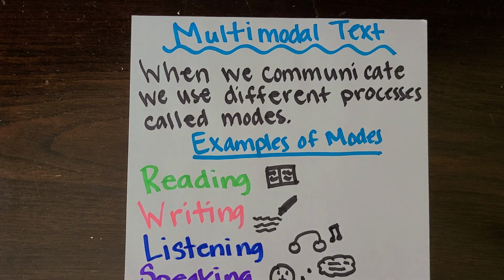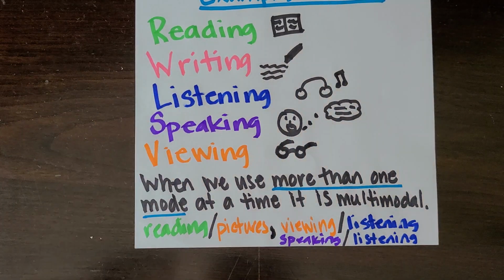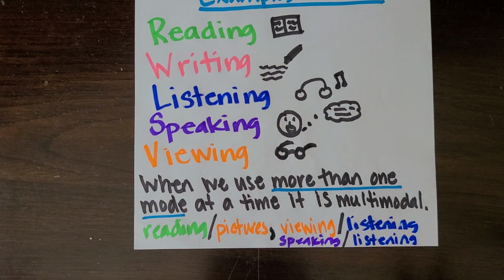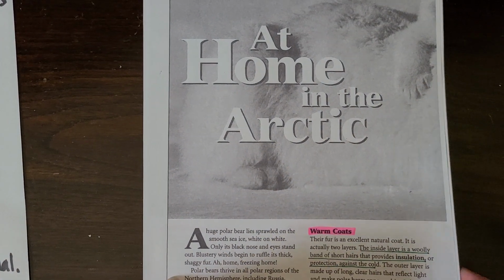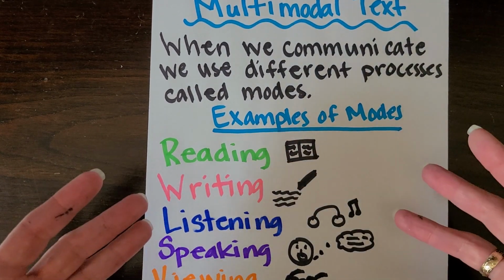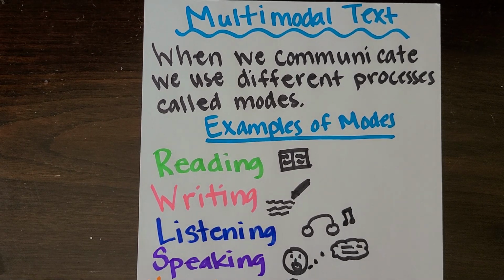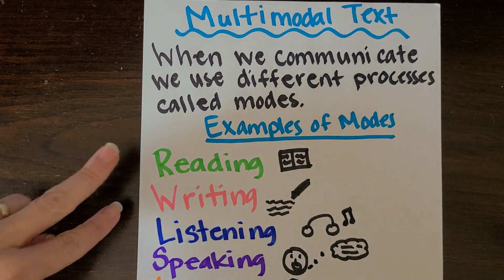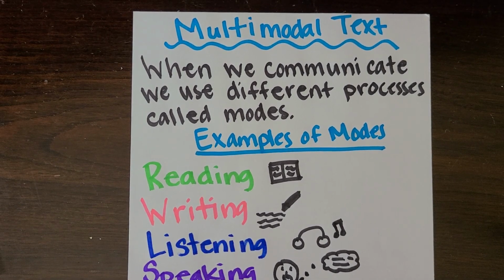Multi-modal Texts 4/23